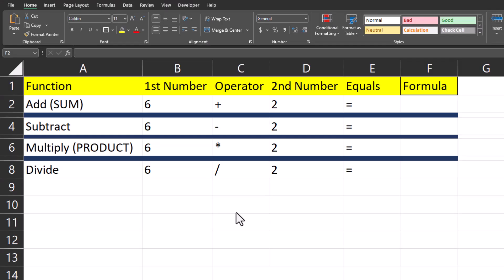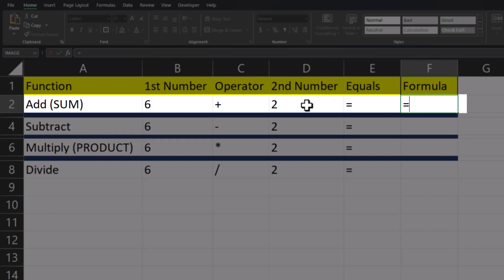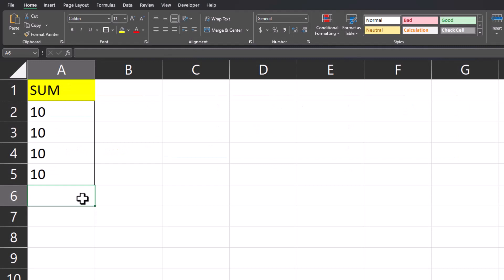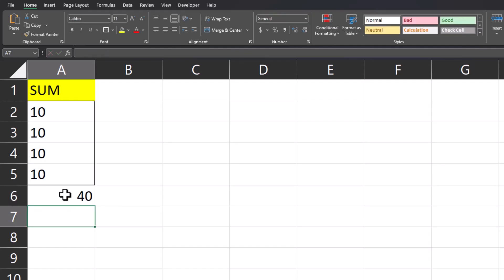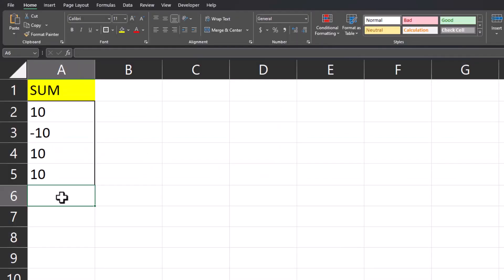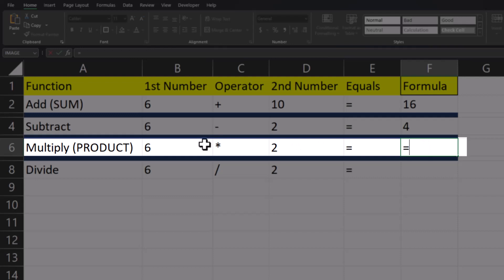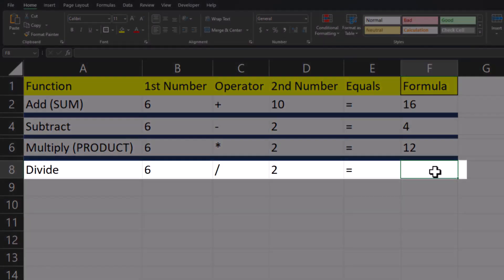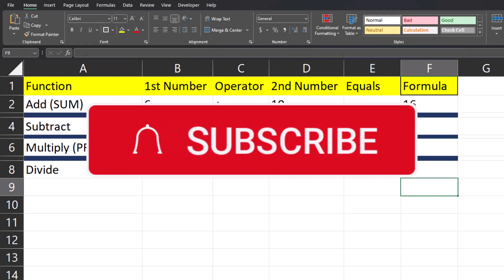Excel Tips - Basic Math Functions | Add | Subtract | Multiply | Divide | Bonus Tips Included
Hey team,

This quick video will show you how to perform basic math functions in Excel using manual formulas and Excel's built in functions. I included some additional quick tips to help you be more efficient in performing these functions.

Chapters:
0:00 Introduction
0:21 Addition (SUM)
1:13 Subtraction
1:47 Multiplication (Product)
2:14 Division